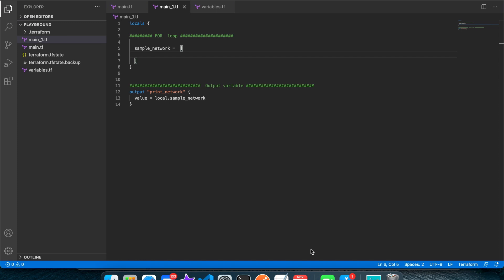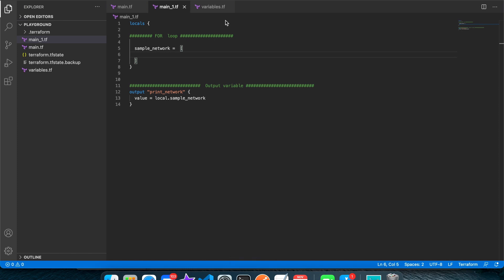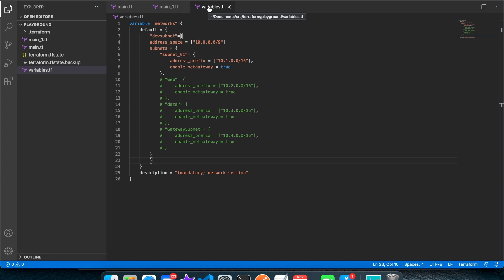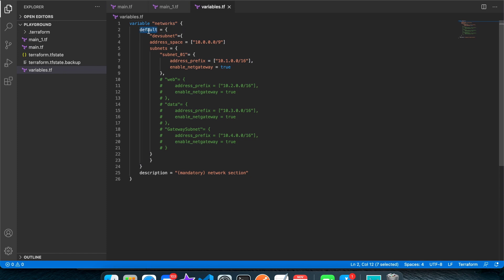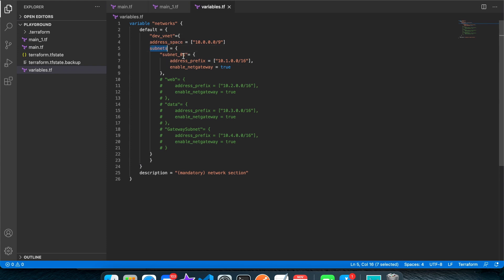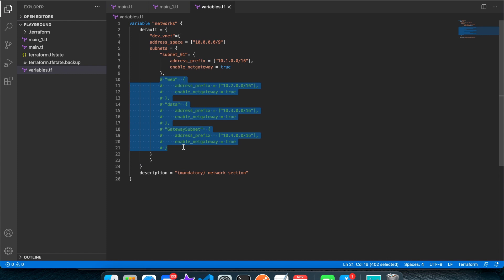Terraform for beginners: using for loop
this video describe how to use for loop in HCL (terraform).
terraform loops and conditions.
apply filters using for loop in terraform.
build object using for loop.
use nested for loop.